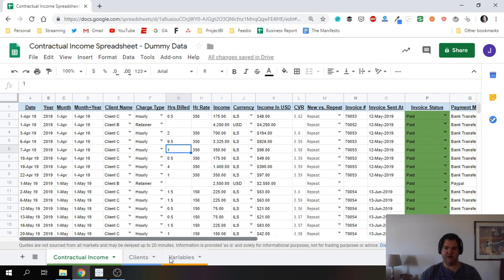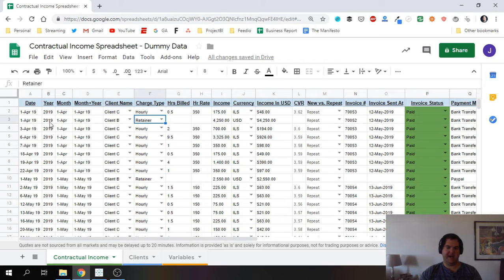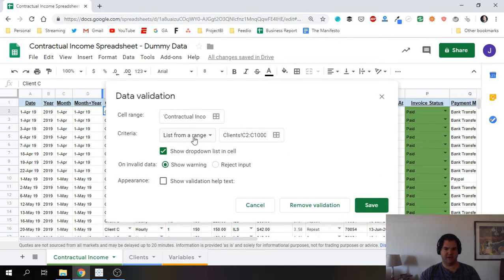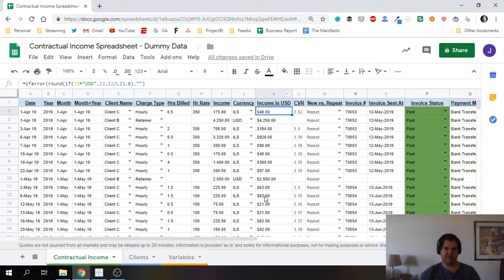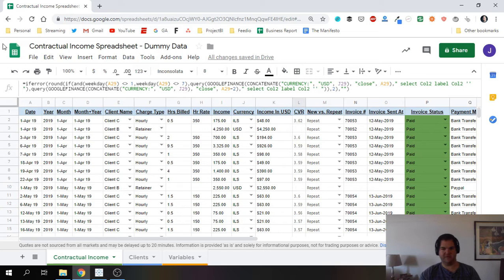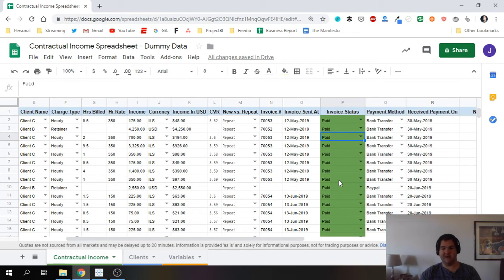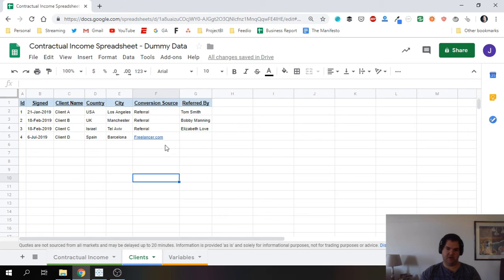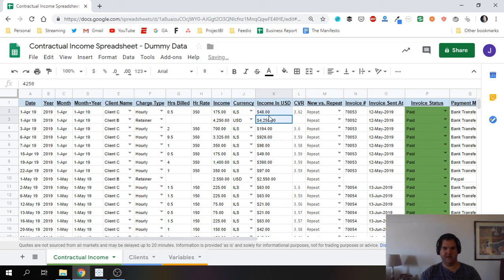How I Record My Contractual Income As An Independent Business Consultant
I have a very data-driven approach to recording my contractual income. In this video I share this method and its pros and cons.